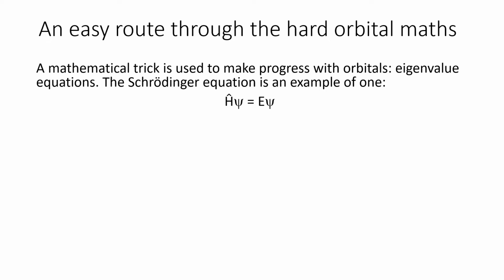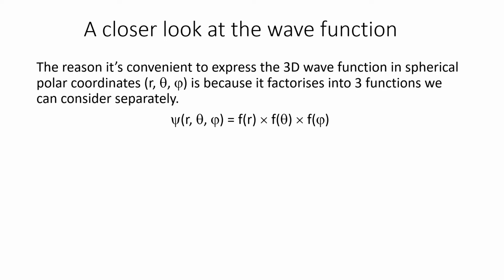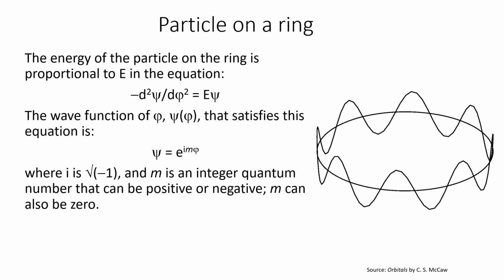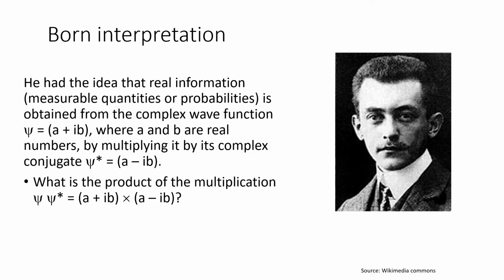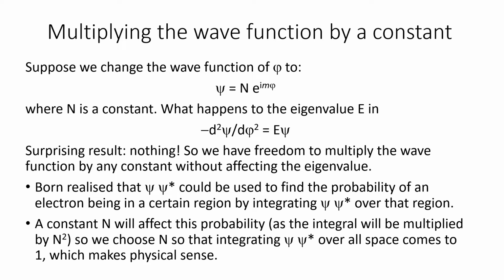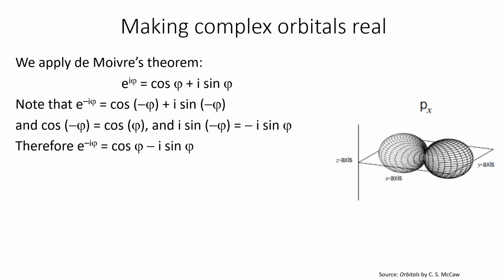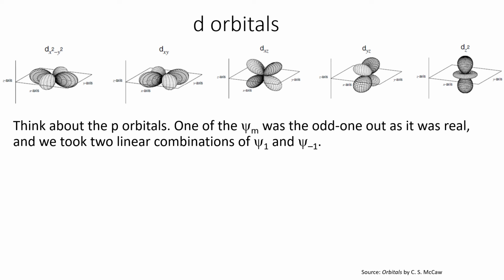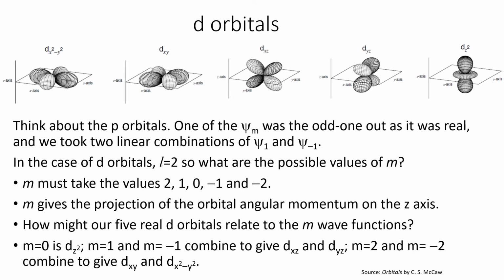Orbitals session 3: real orbitals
NatSci/Chem Orbitals session 3 commentary (19/10/2021).
00:00 An easy route through the hard orbitals maths
05:12 A closer look at the wave function
08:10 Particle on a ring
14:00 How can a wave function be complex?
16:05 Born interpretation
18:29 Multiplying the wave function by a constant
22:44 Orbital functions
26:39 Making complex orbitals real
29:31 What about the py orbital?
32:07 d orbitals